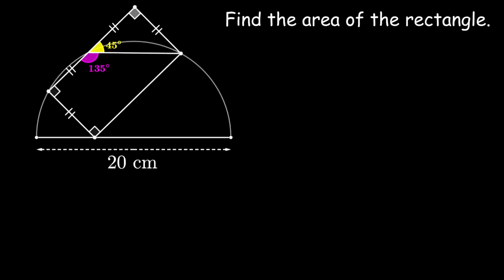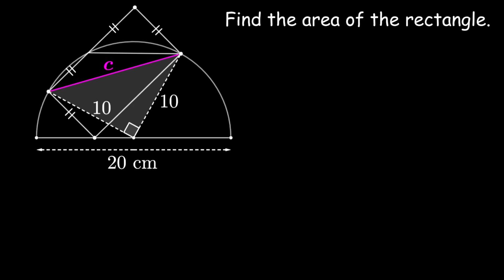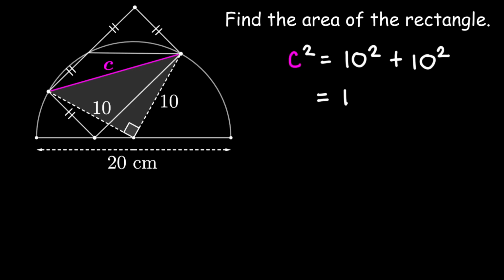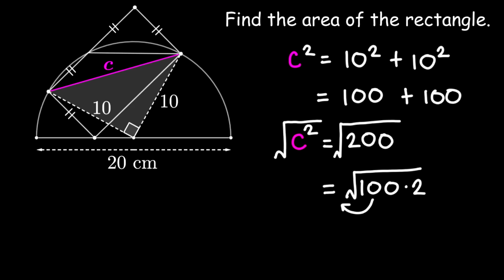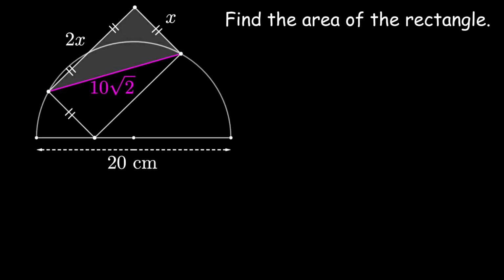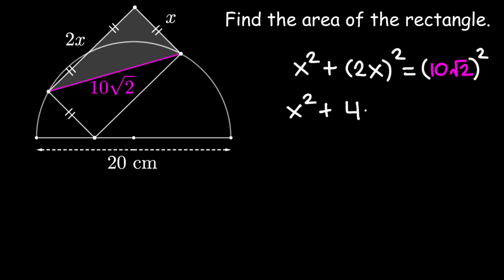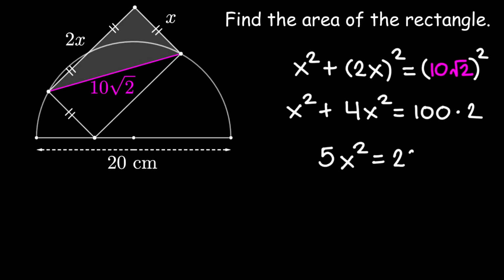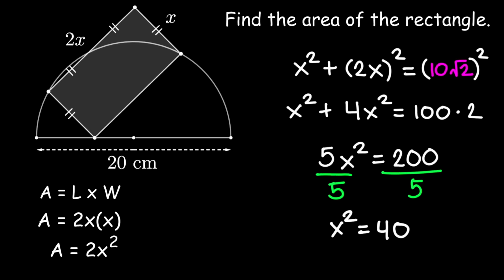Can you solve the area of the rectangle?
This video presents an engaging geometry challenge where you must determine the area of a rectangle inscribed within a semicircle. By watching this tutorial, you will learn how to apply fundamental mathematical principles such as the Pythagorean theorem, the properties of inscribed and central angles, and arc measures to solve complex spatial problems. The lesson demonstrates how to break down a geometric diagram into manageable parts, showing you how to use symmetry and right-triangle relationships to derive unknown side lengths and ultimately calculate the final area of the shape.